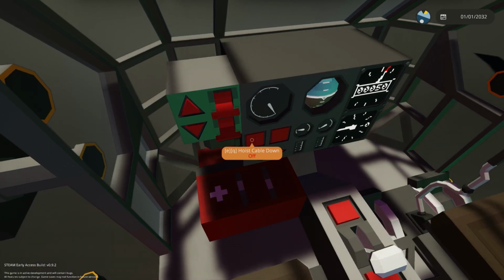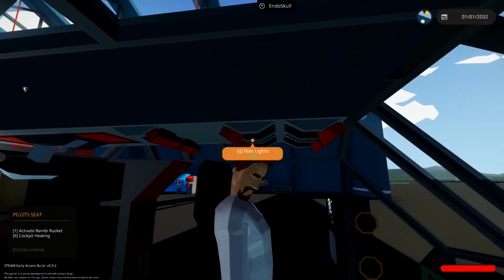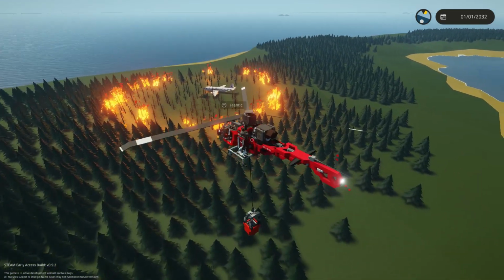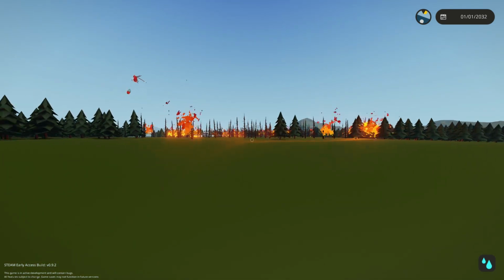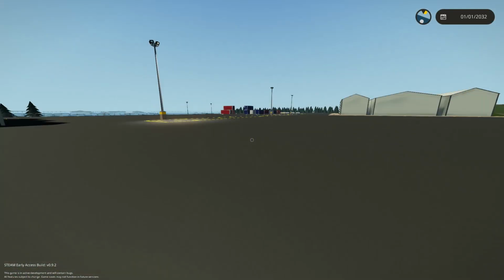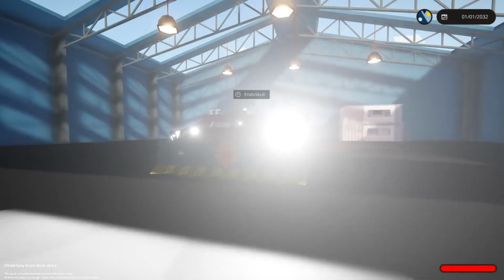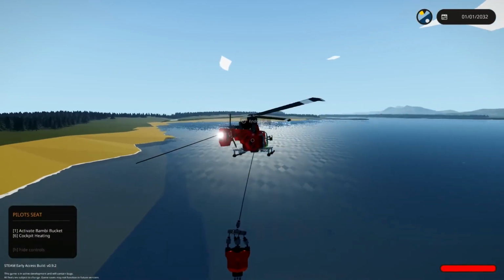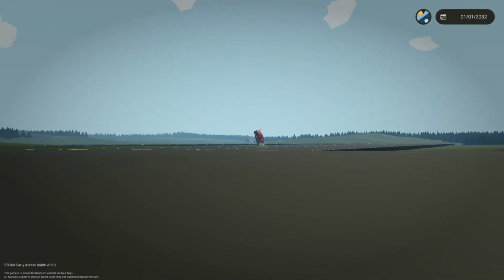Frantic (ly) Fighting a Forest Fire With Frantic Stormworks Multiplayer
After a plane crash while touring the huge Stormworks new landmass - Frantic and Endo (that's me!)  try to put out the fire they started!